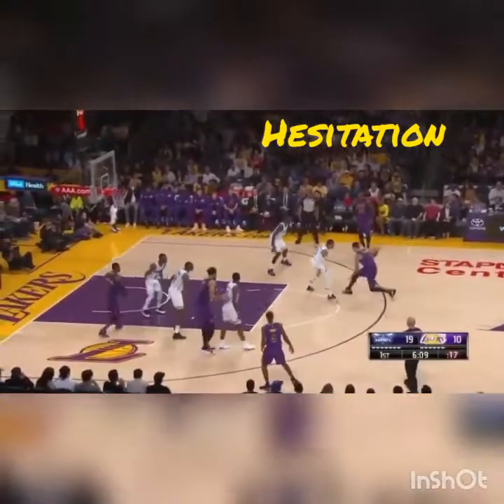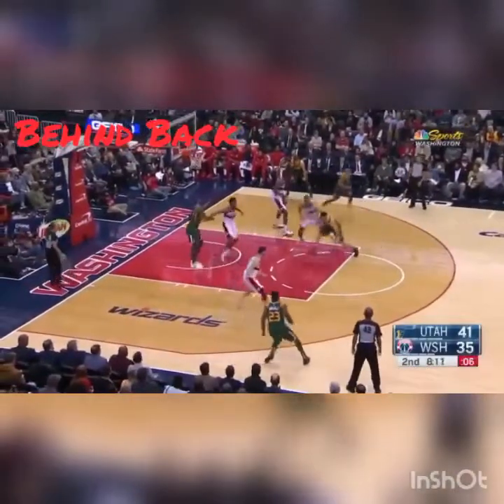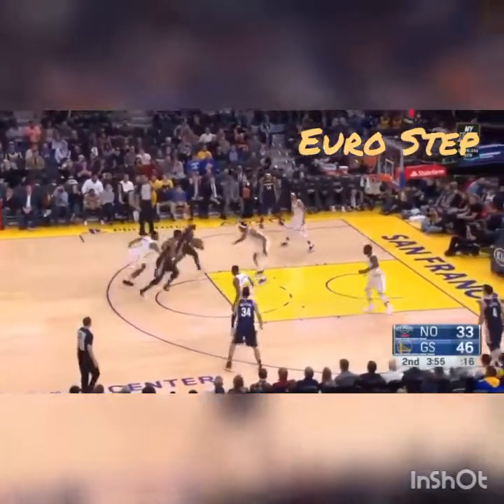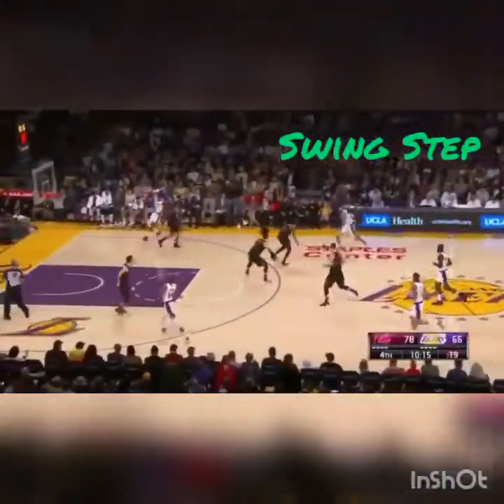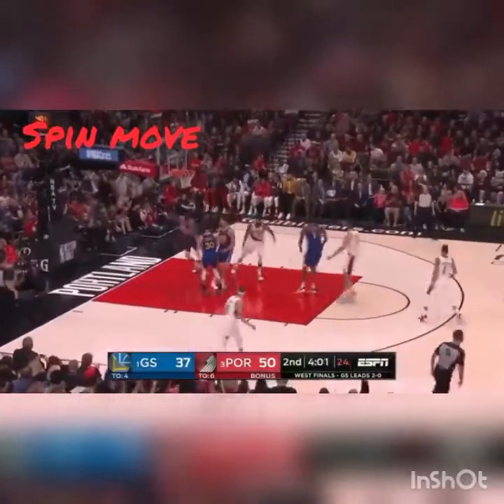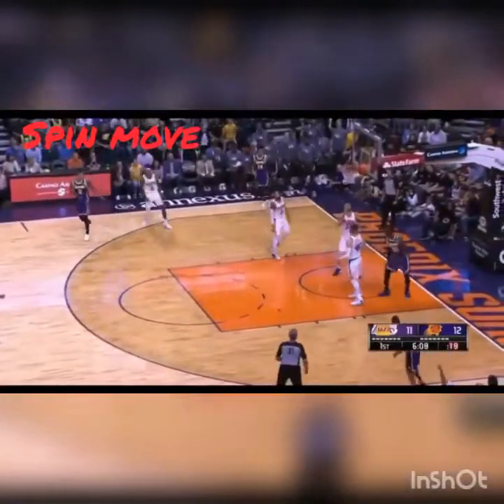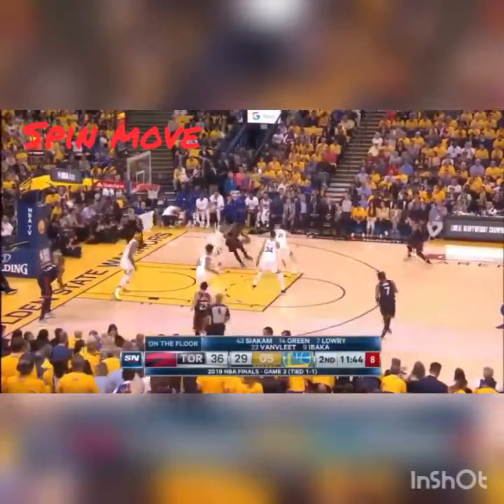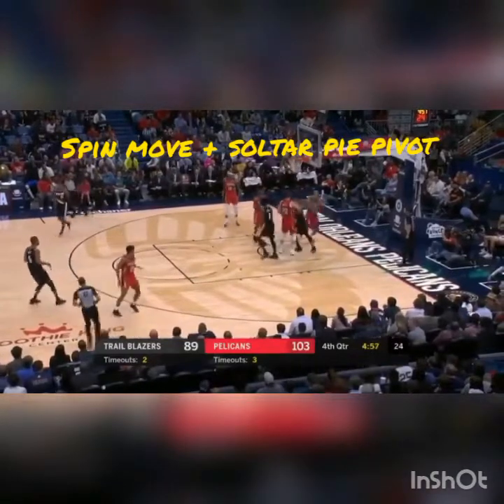Basketball - Técnica Individual Ofensiva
Editado con diferentes tipos de acciones técnicas ofensivas de jugadores de la NBA.

Realizado por el coach: Lucas Gil Russo